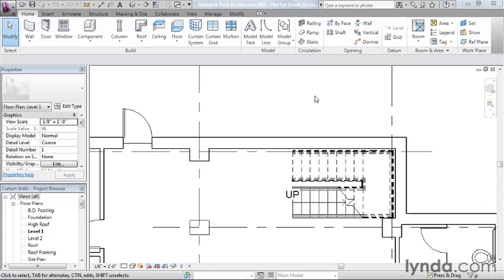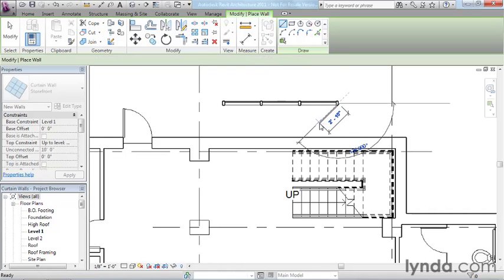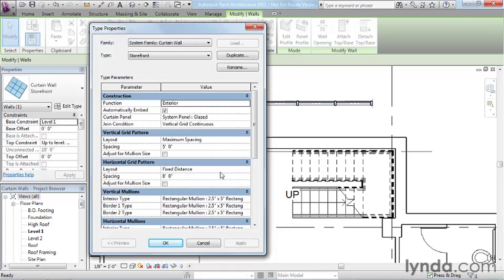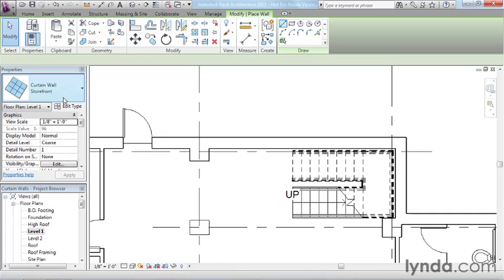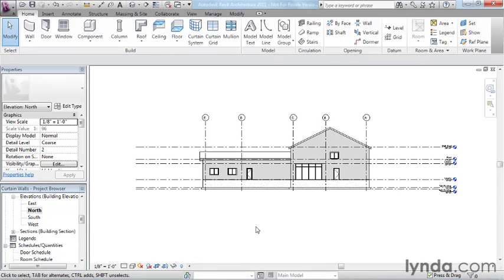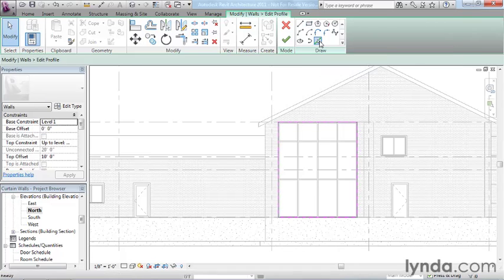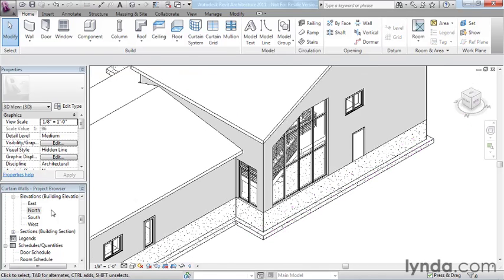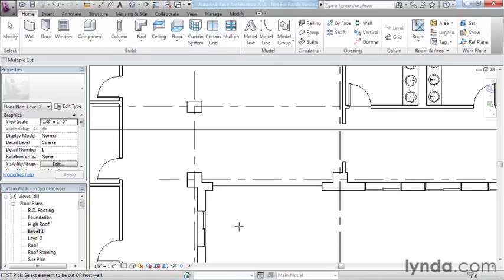0703 Adding curtain walls